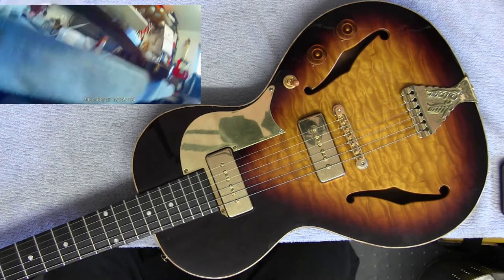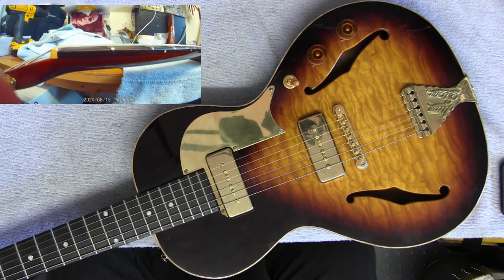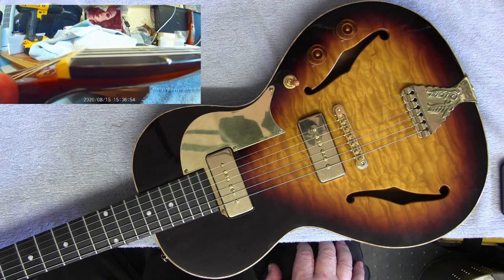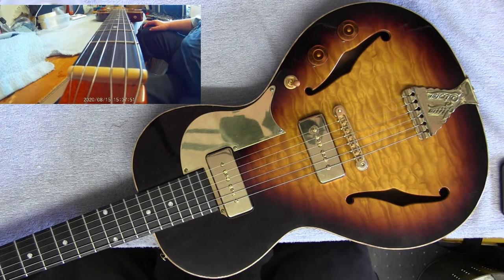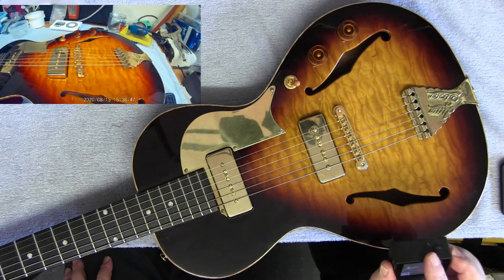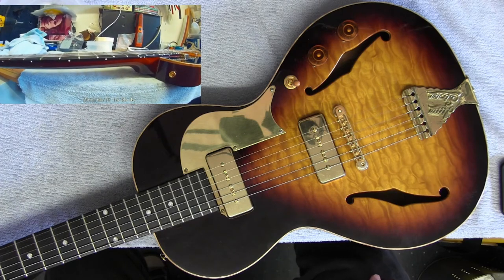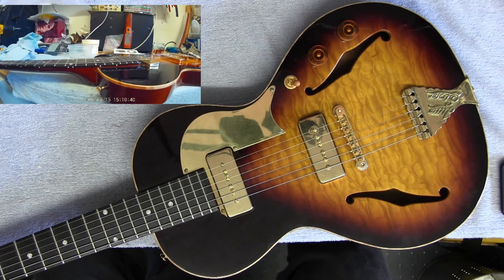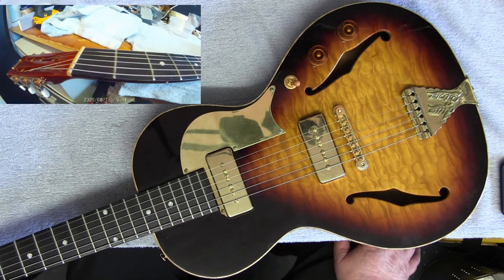B&G Little Sister In For A Set Up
I have this B&G Little Sister in for a set-up. Lovely guitar very well made.  Nut slots are a little too deep.